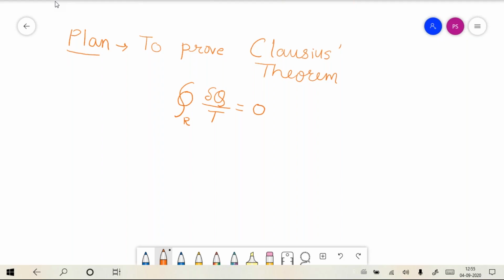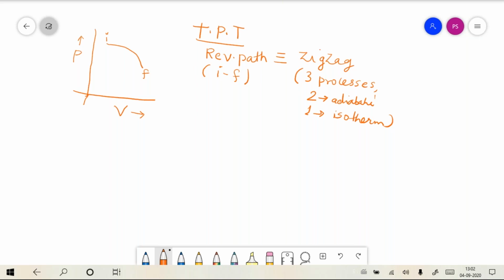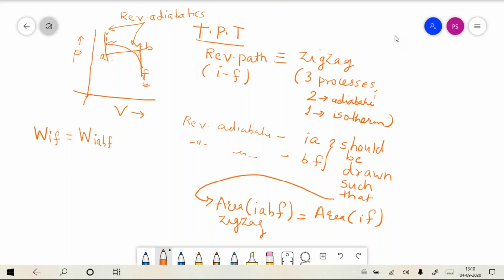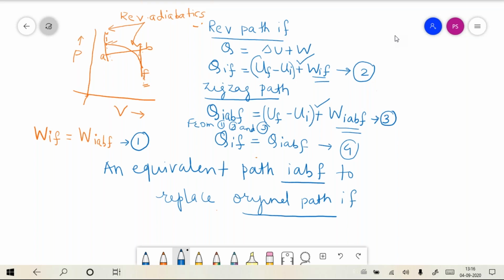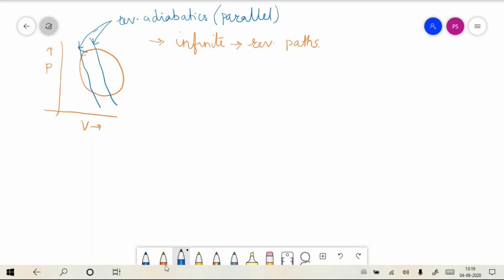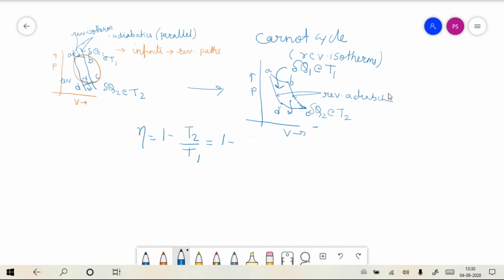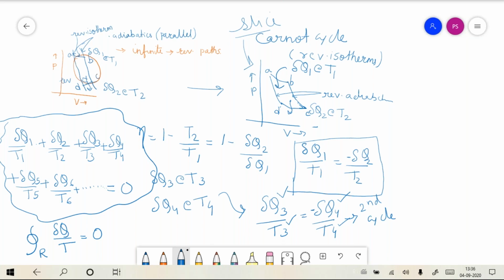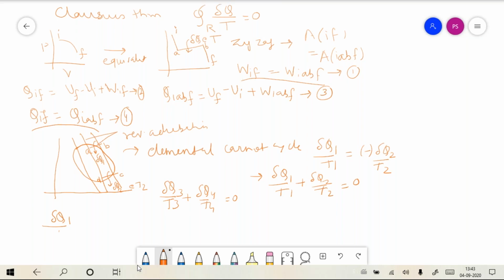Clausius Theorem proof Entropy (02)